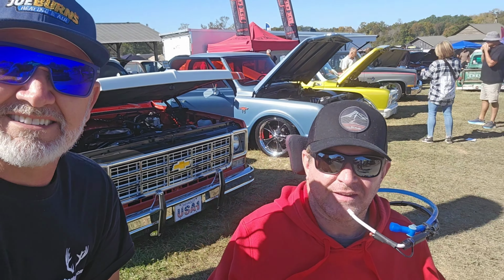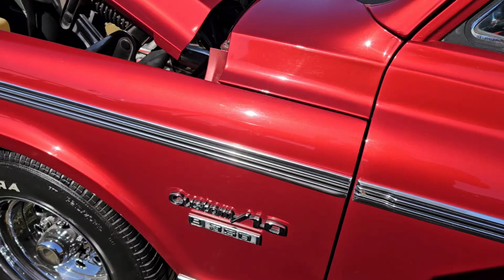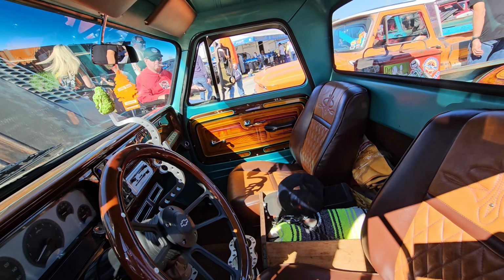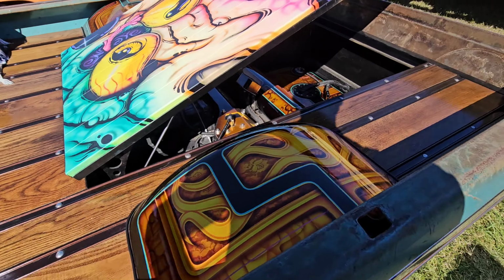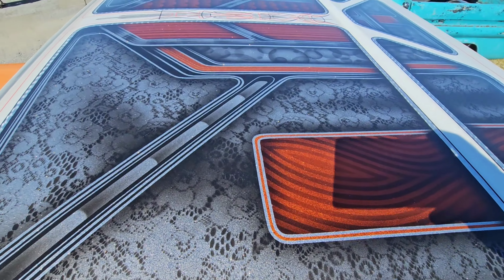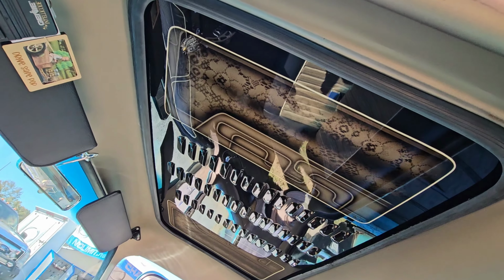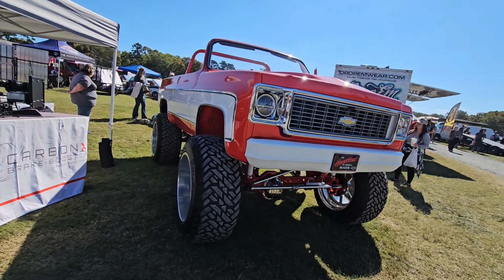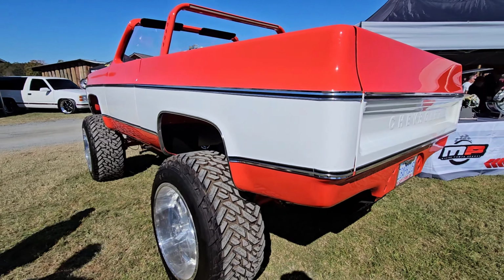C10 Revival 2024 (a small glimpse)